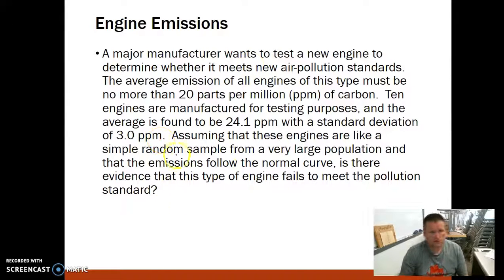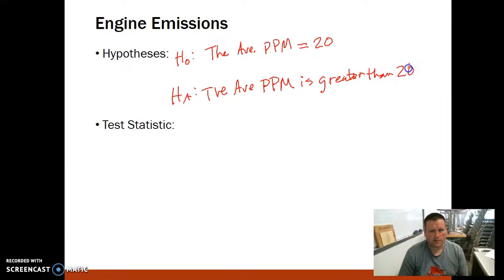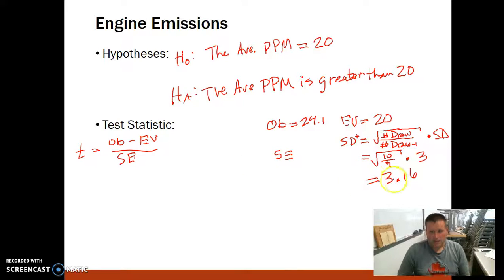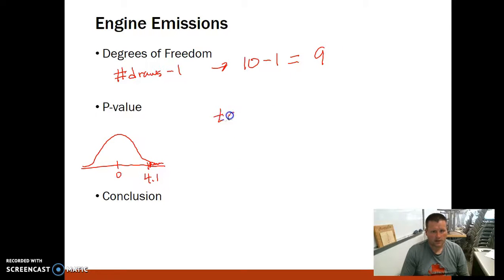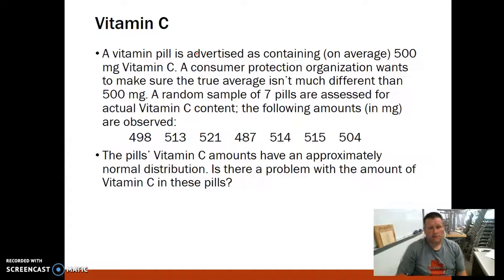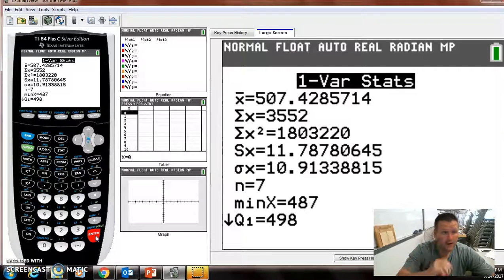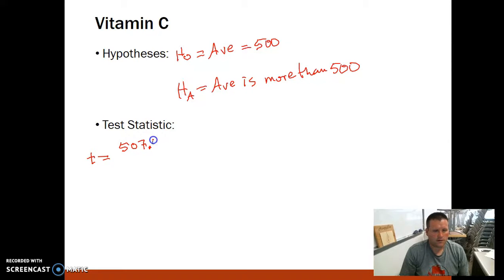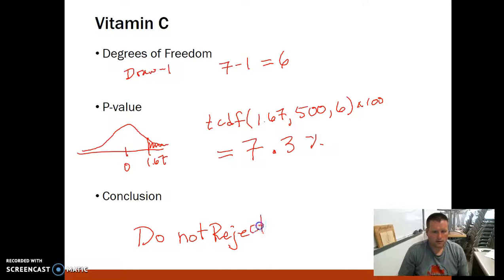7 19 17 Video #3 Mod 11